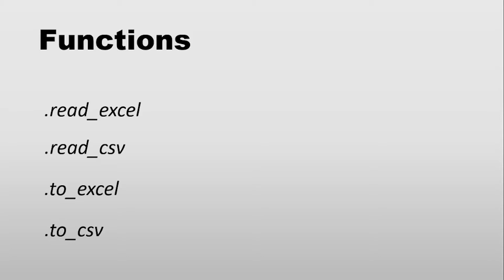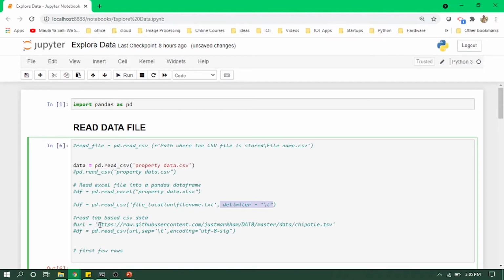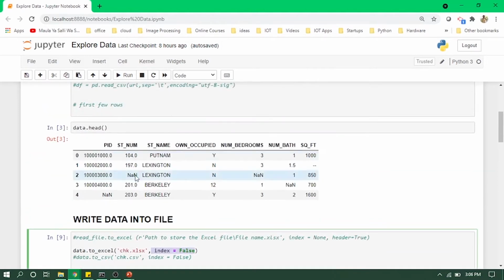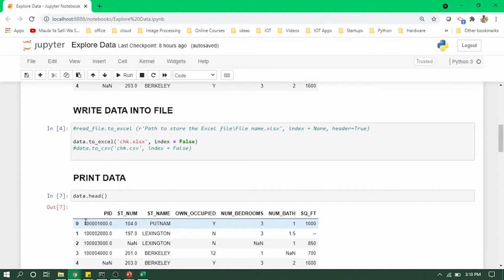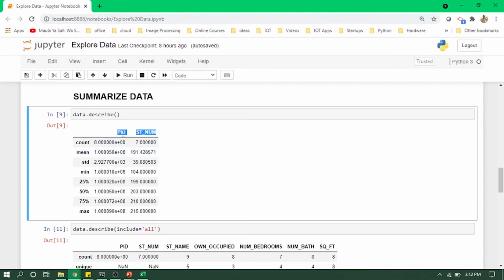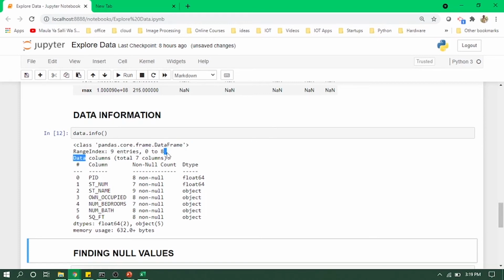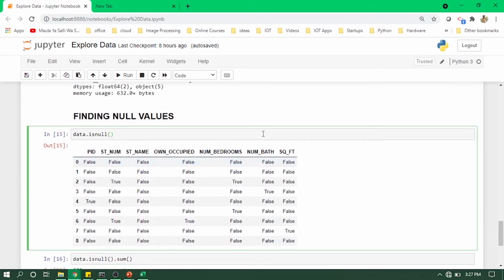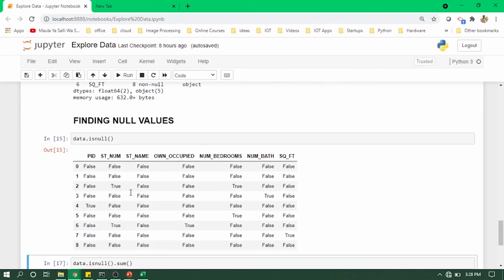Data Exploration using Python Pandas Library | Explore any dataset using Python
This video is about data exploration in python using pandas library.
We will be going to see pandas functions that will help in exploring  any dataset. This will help in getting basic understanding about dataset, missing values that are present in the data, datatypes and overall information of each individual columns.